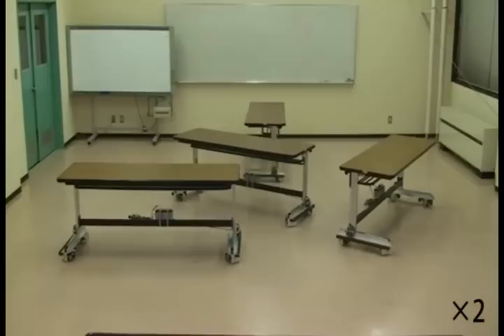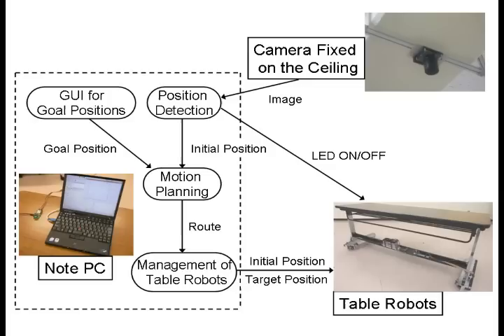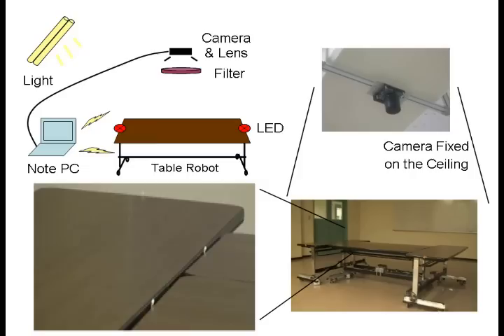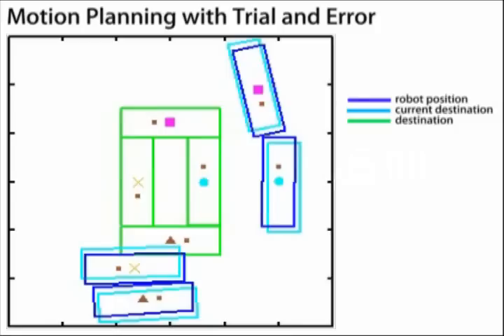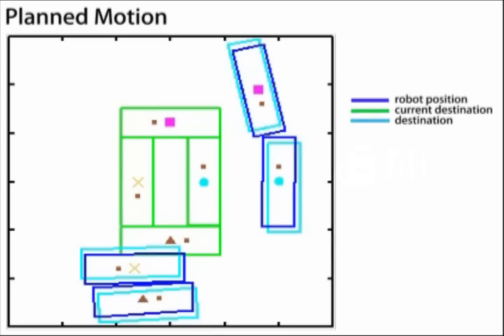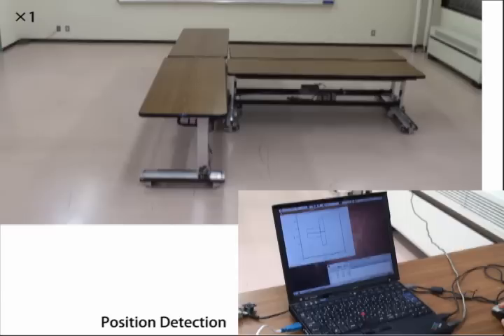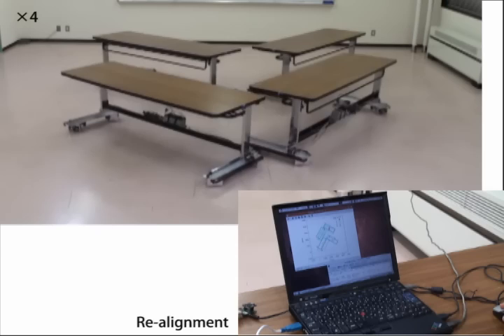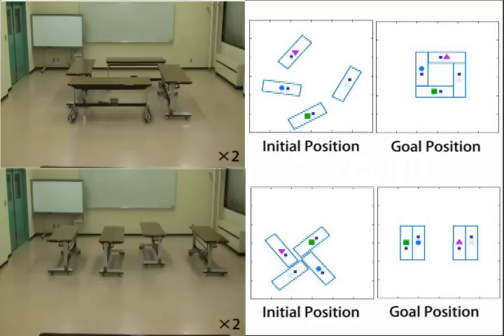The Conference Room That Re-Arranges Itself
Yukiko Sawada and Takashi Tsubouchi at the University of Tsukuba, Japan have built a robotic room, where the tables automatically move to the desired location.